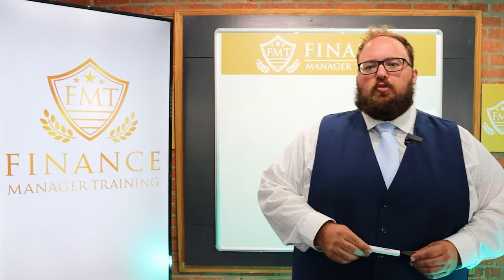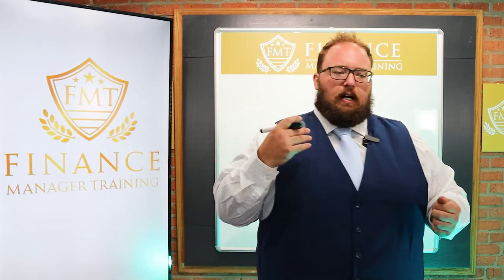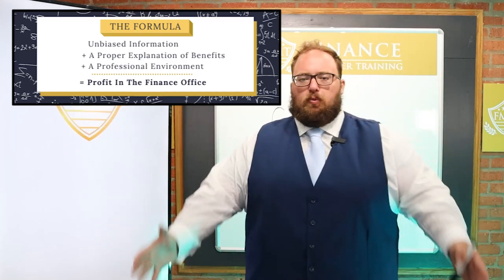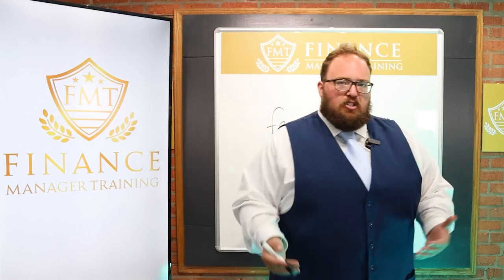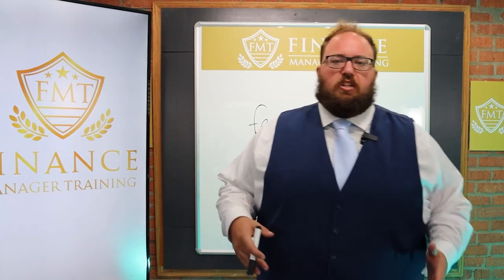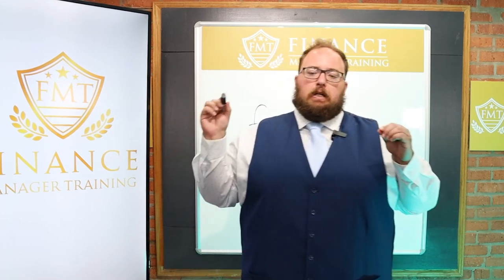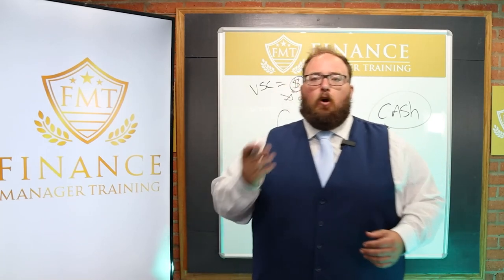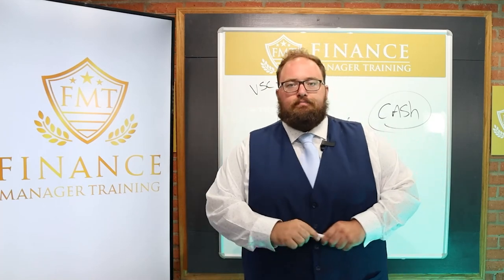Dealership F&I Training Lesson - How to sell to cash customers & How to present on digital menu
In this F&I Training lesson you will learn how to sell F&I products to cash customers, how to use a GAP conversion close, and how to conduct the F&I Menu process when using a digital menu like the Docupad or Tablet.

Converting a cash customer to a finance customer is typically a low percentage probability. Improve your chances with this F&I Training lesson and learn how to differentiate between a true cash customer in the F&I office and a customer that simply is loaning money from an outside lender.

 00:00 Intro to F&I Training Lesson
 01:15 F&I Manager Framework
 03:00 F&I Menu with a Digital Menu
 06:30 Selling F&I to cash customers
 08:00 GAP conversion close
10:00 True cash customers
12:30 Buyer personality types in F&I